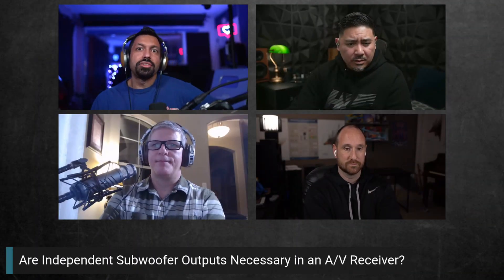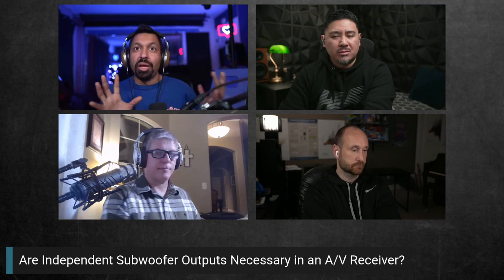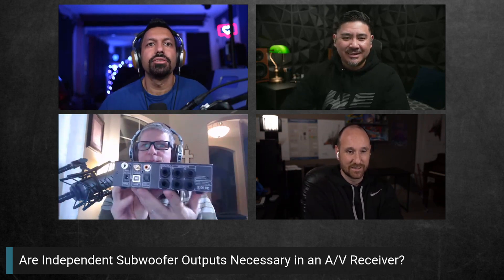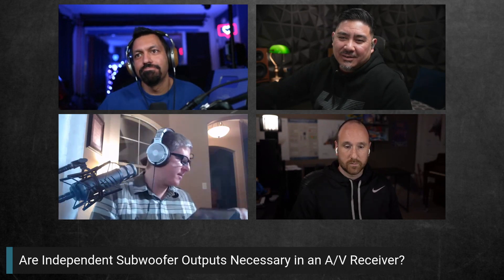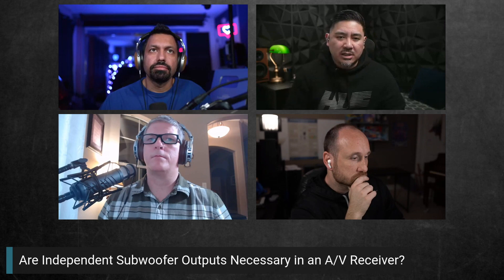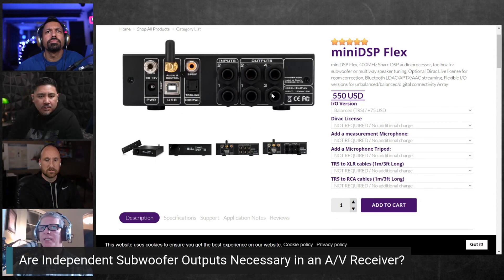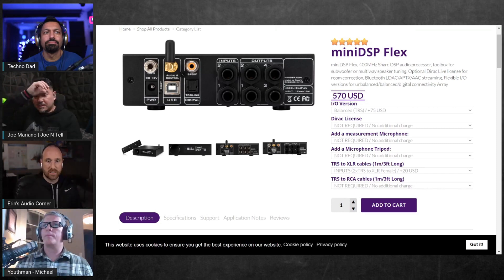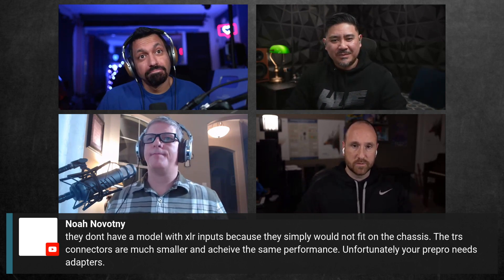Are Dual Subwoofer Outs Necessary In An AVR?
Were dual subwoofers outs on you shopping list of must haves? Are they still after viewing this video?

This snippet was taken from the January 24, 2022 show.